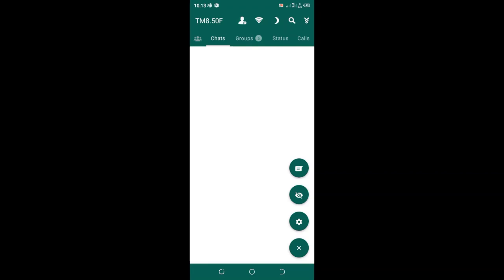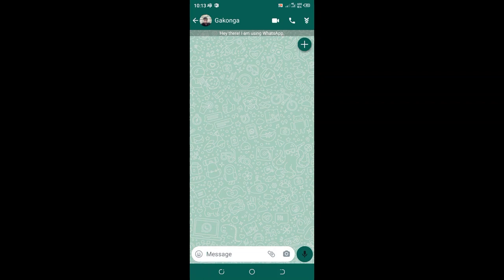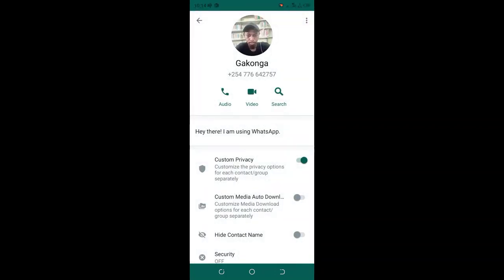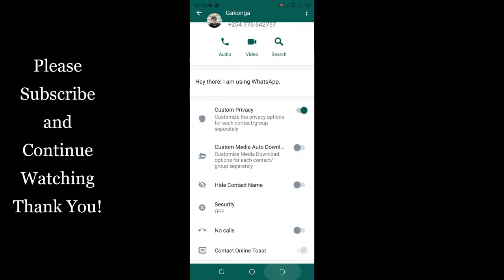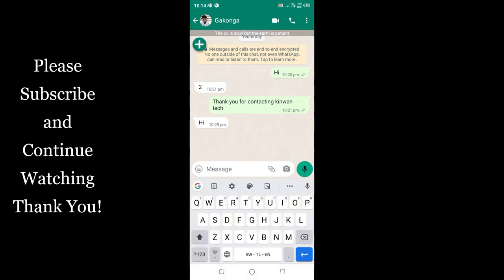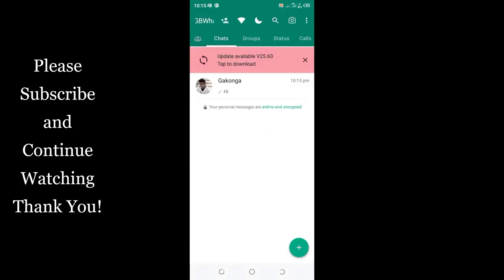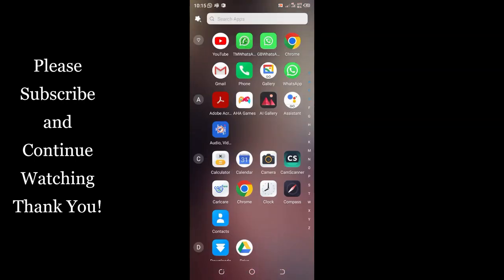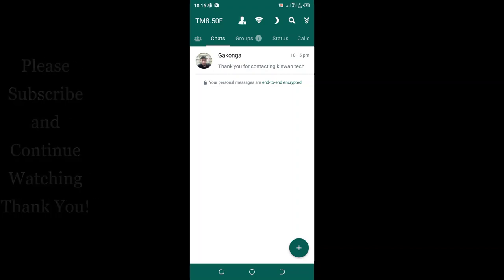Single Tick For 1 Person Tm WhatsApp||One Tick for Tm WhatsApp Read Message||Tm WhatsApp Settings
One Tick for 1 Contact Read Message GB WhatsApp |TM WhatsApp Single Tick For one person Only||TM mods Settings
In this video I will show you how to set tm WhatsApp to show single tick for one person||Tm WhatsApp 1 tick for specific person only|| mods privacy